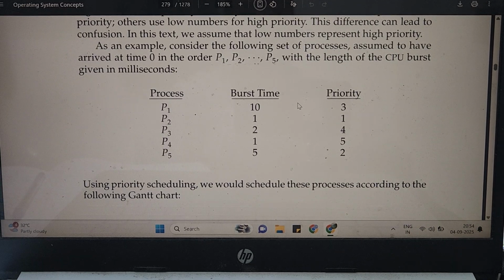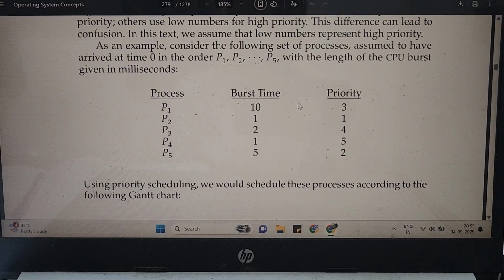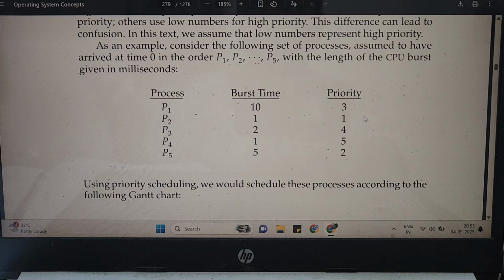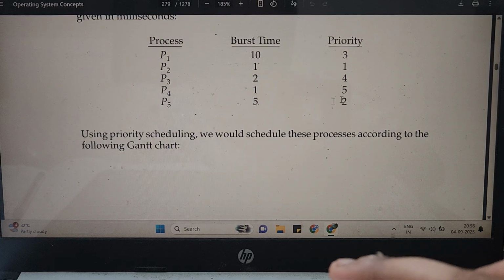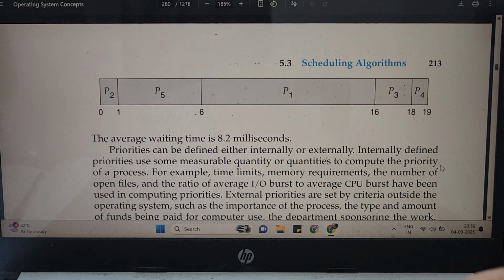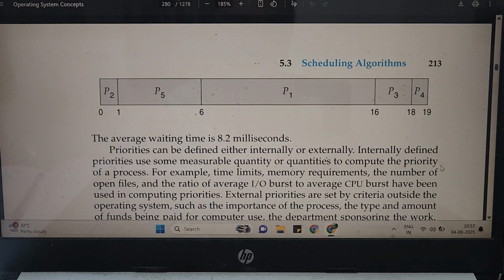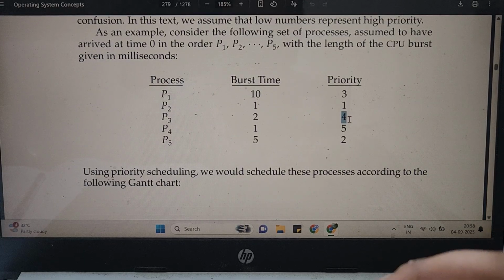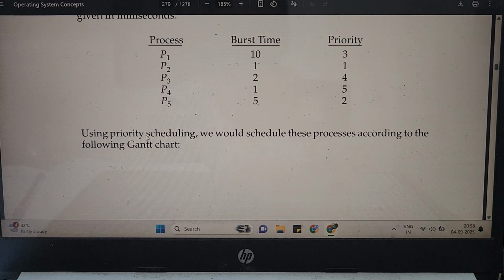OS • Process Scheduling • Priority Scheduling